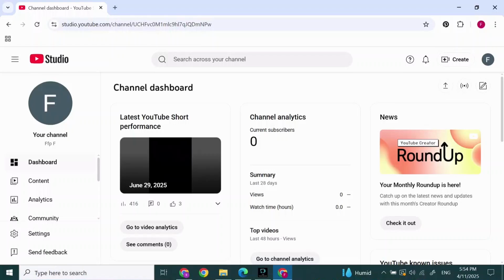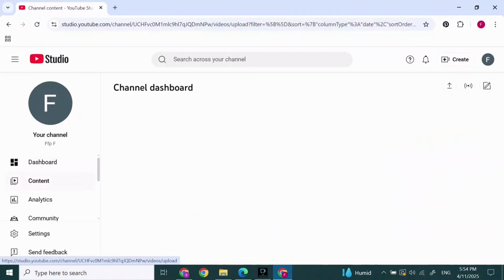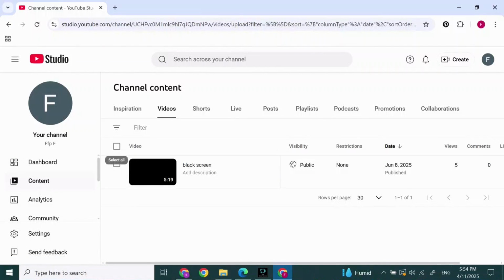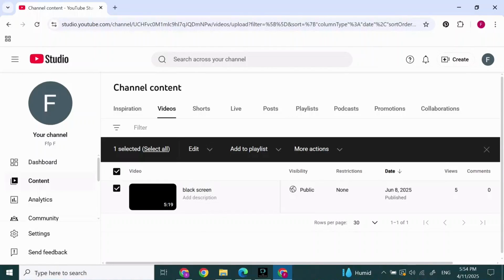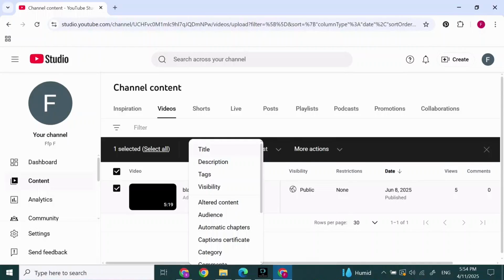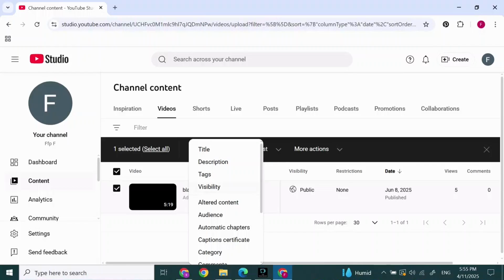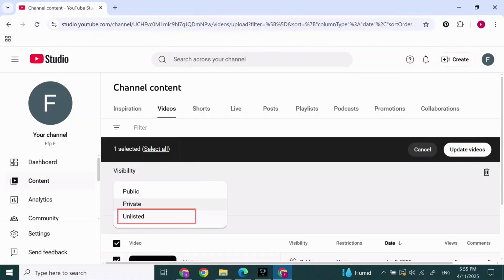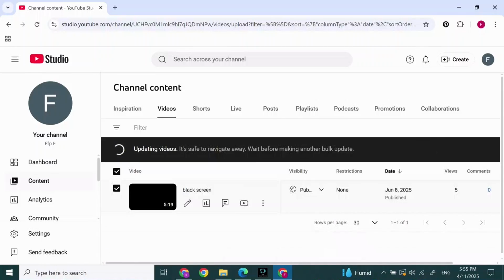How To Make All YouTube Videos Unlisted At Once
Title: How To Make All YouTube Videos Unlisted At Once

Want to make all your YouTube videos unlisted without doing it one by one? This video will guide you through the fastest way to change the visibility of all your videos at once. Whether you're asking, "How do I make all my YouTube videos unlisted quickly?" or need help with bulk video settings, this tutorial has you covered. Learn the simple steps to update your video privacy in one go and manage your channel efficiently. Watch now to see how you can make all your YouTube videos unlisted at once today!